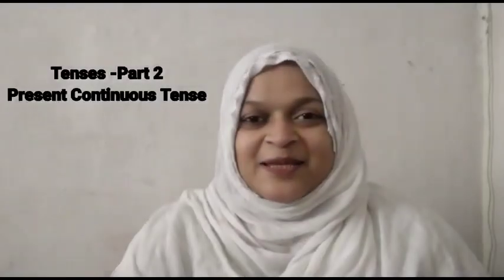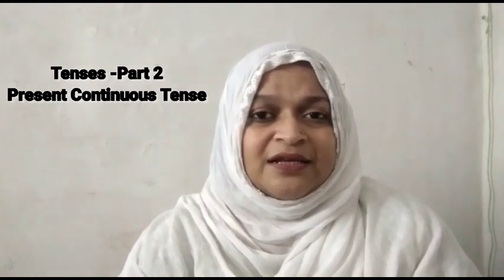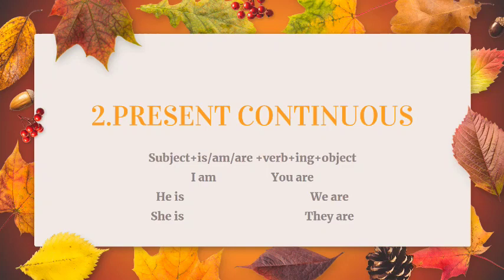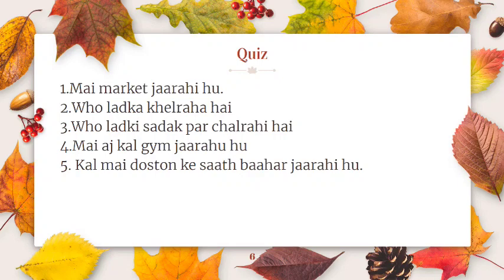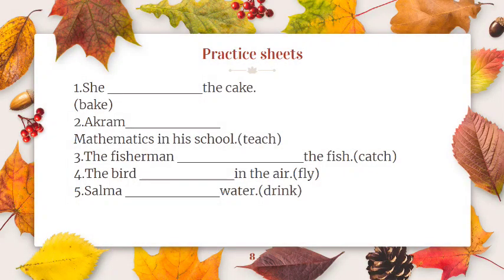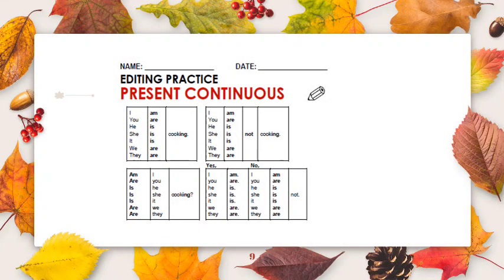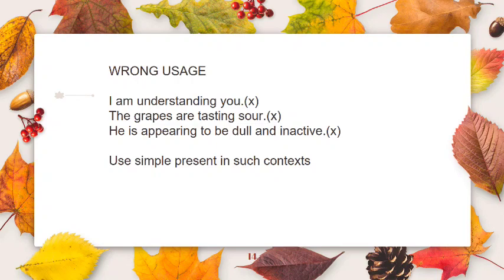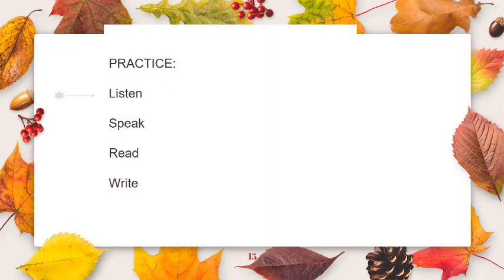Let's learn Tenses-Part 2|Present Continuous Tense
Present Continuous Tense is used when the
1.Action takes place at the time when the speaker is speaking.
2.Temporary action.
3.Fixed appointments
Formula: Subject +is/am/are/+ verb+ing + Object

I am reading a book.
She is walking on the road.
I am reading Ghalib's  poetry nowadays.
She is going out with friends tomorrow.
etc.